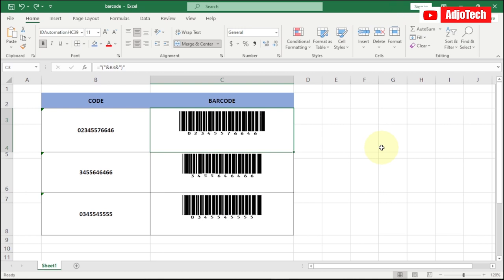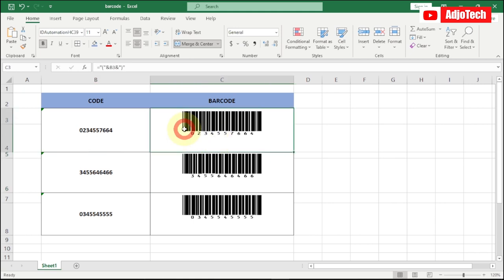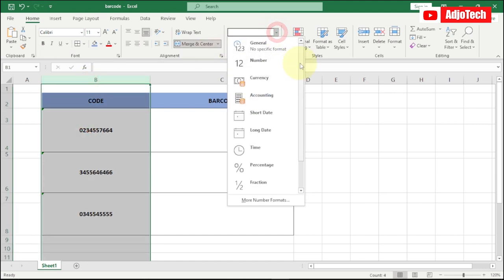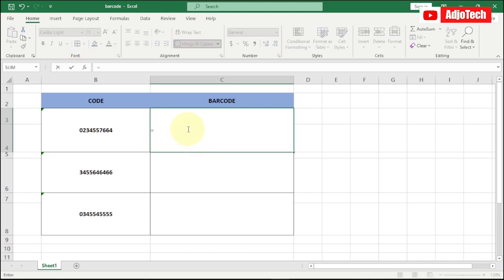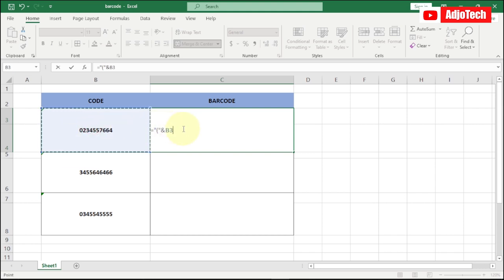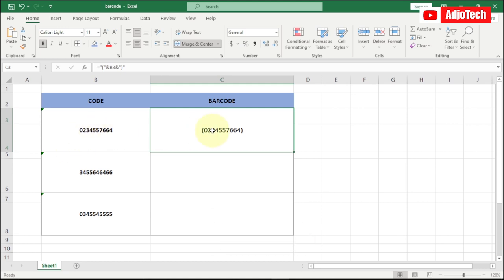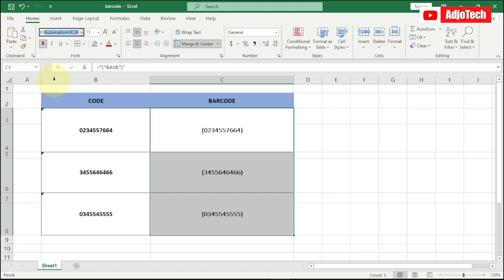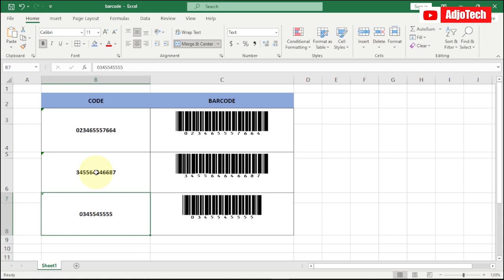How To Create Barcodes In Excel | Step by step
How To Create Barcodes In Excel.
In this video, I will be showing a very simple step to create barcodes using excel.

barcode excel
barcode font
barcode font for excel
barcode font in excel
barcode generator excel
barcode in excel
barcode scanner
excel barcode font
excel barcode formula
excel barcode generator
excel barcode scanner
how to convert excel to google sheet
how to create a barcode in excel
how to create barcode in excel
how to create barcode in excel 2007
how to create barcode in excel using barcode font
how to generate barcode in excel
make barcode in excel